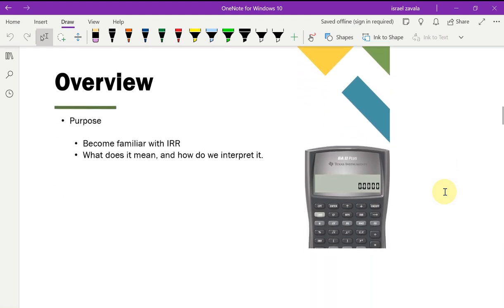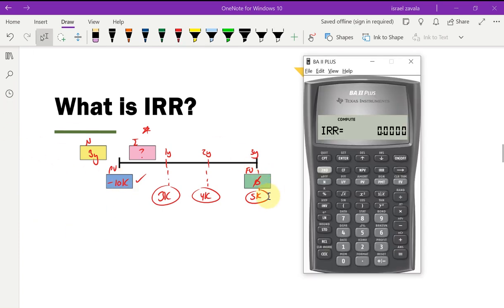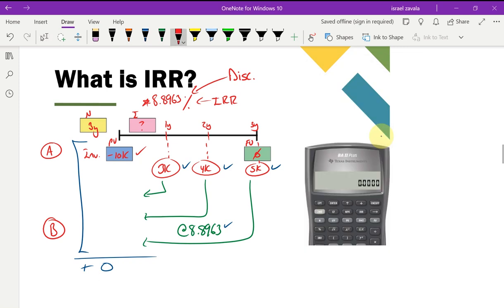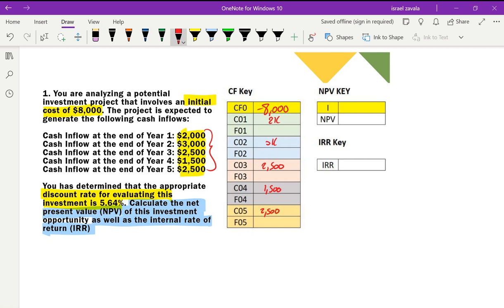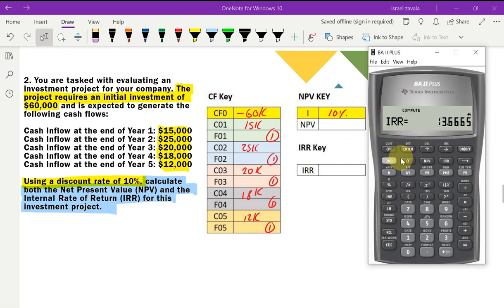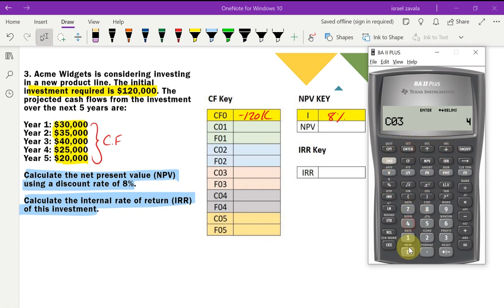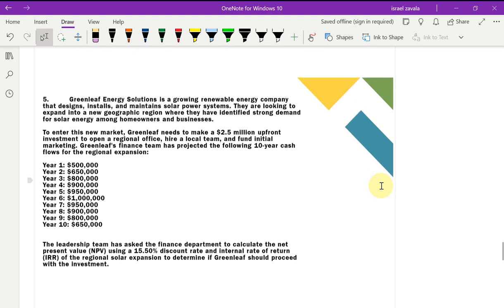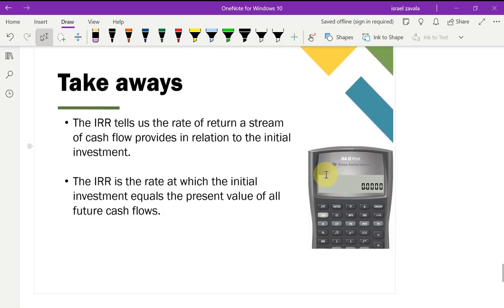13. TVM - Solving Your First IRR and NPV Practice Problems | BA II Plus Walkthrough